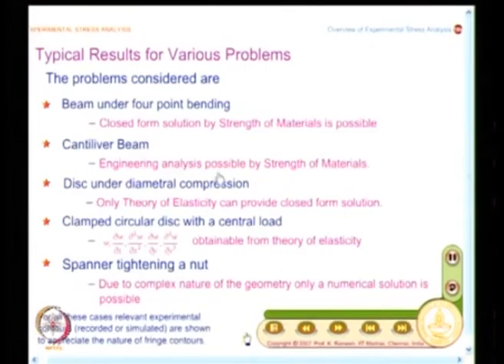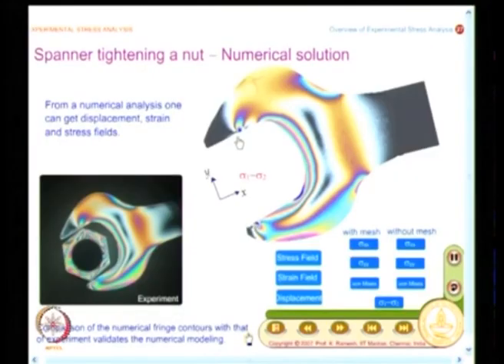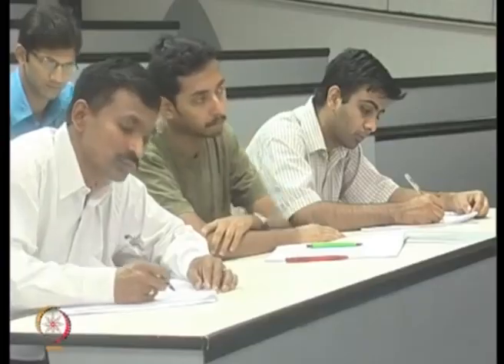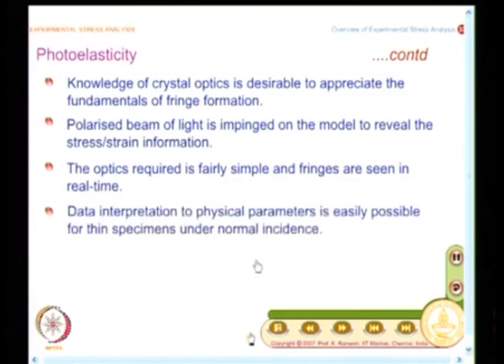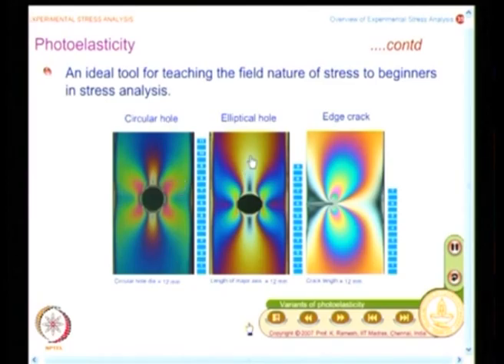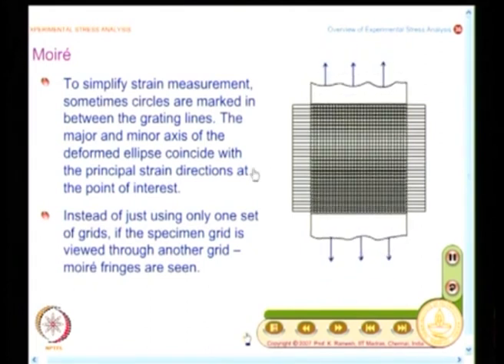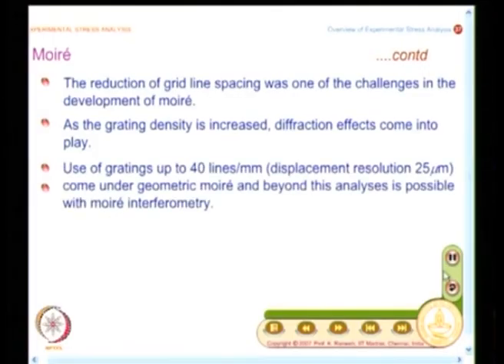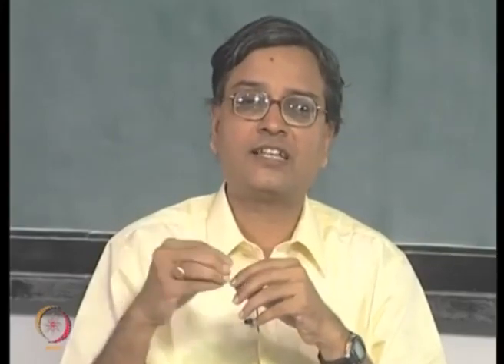Lec 04: Physical Principle of Strain Gauges, Photoelasticity and Moiré